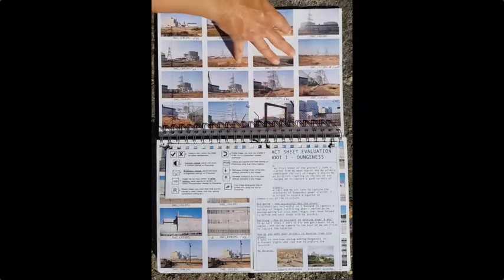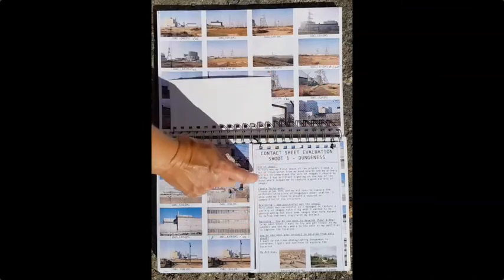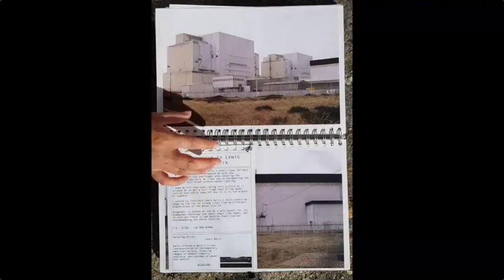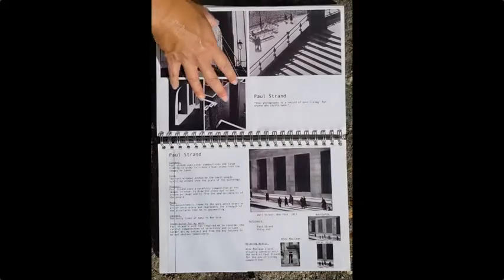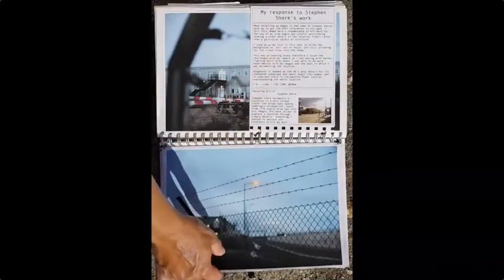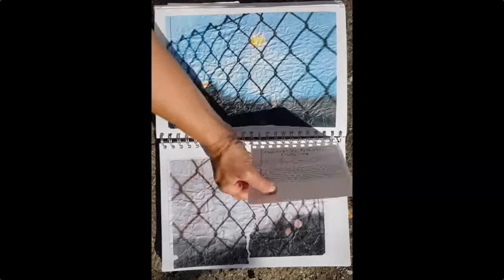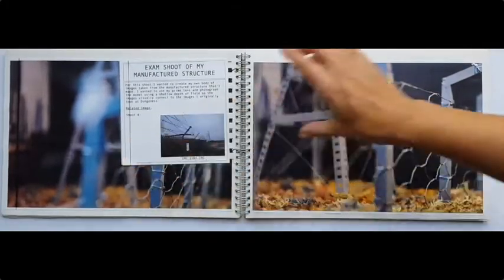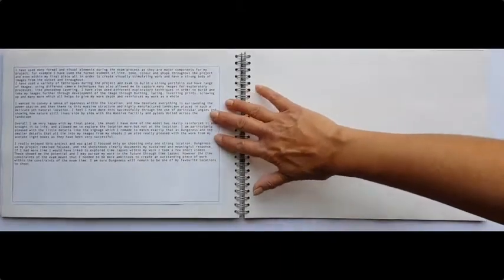AQA A Level Art & Design: Photography Component 2 'Manufactured Structures' By Tom Milne